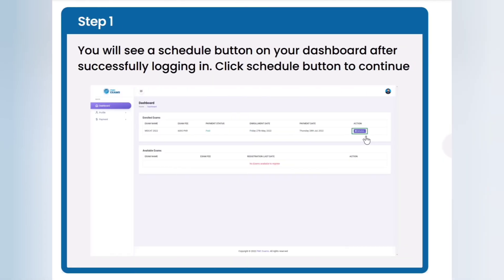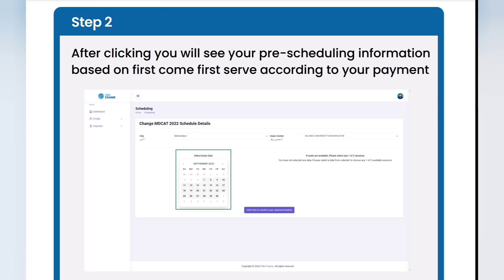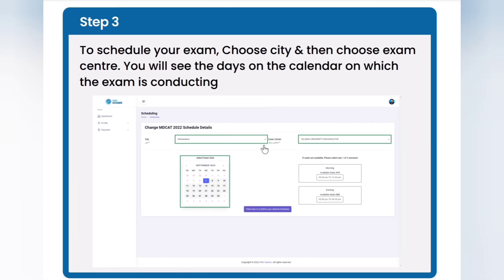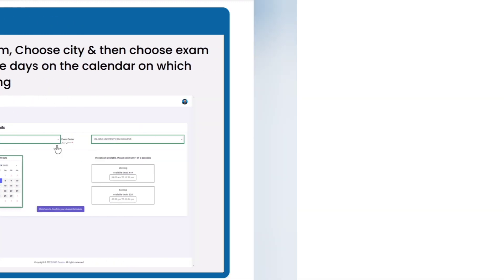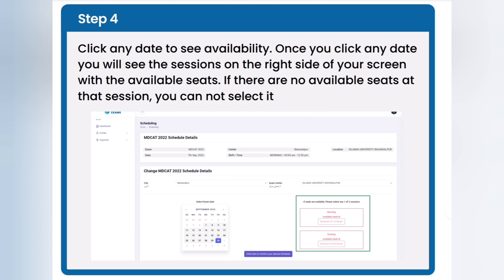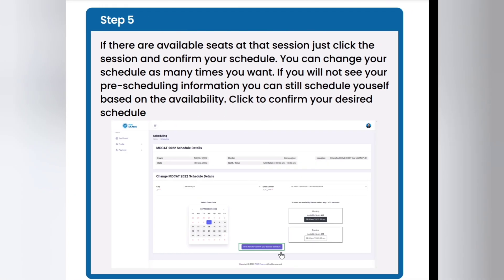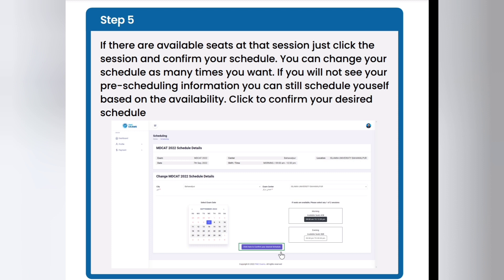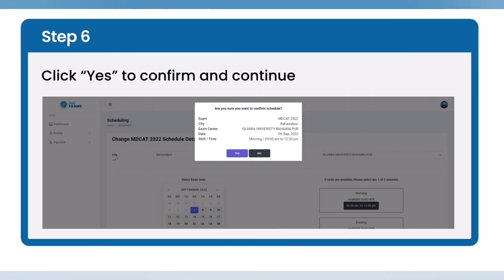MDCAT 2022 Date Selection Starts at 6 pm Today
Salaam !
             I'm Mahnoor Shawal , an MBBS student at Fatima Jinnah Medical University, Lahore. I appeared in NMDCAT 2020 and got 188 out of 200. I've started this channel to help, guide and motivate my juniors in the best way I can .
 Or you can ask anything in the comments section.